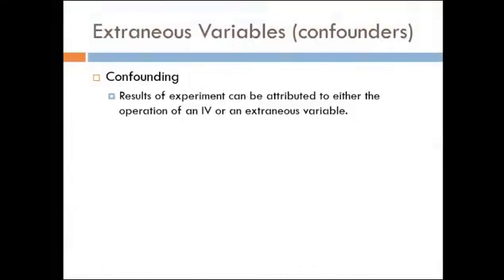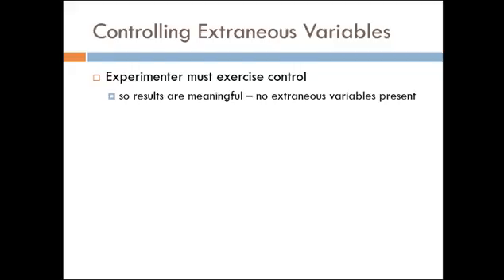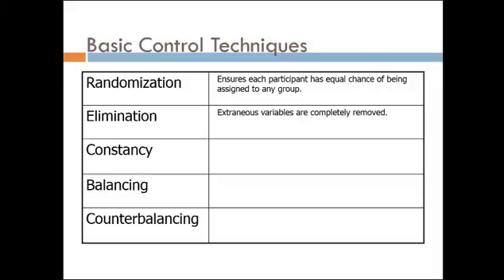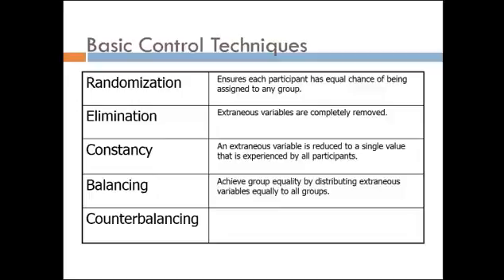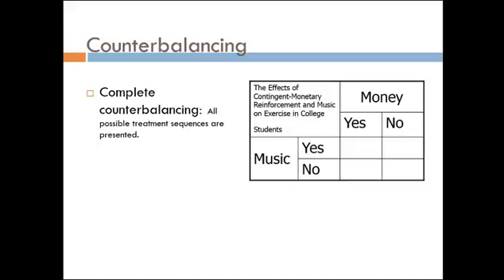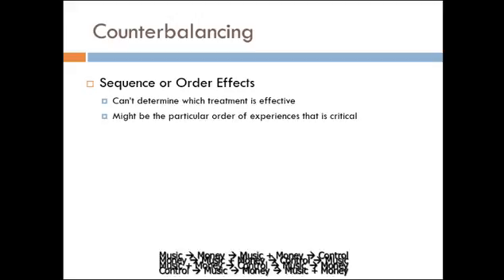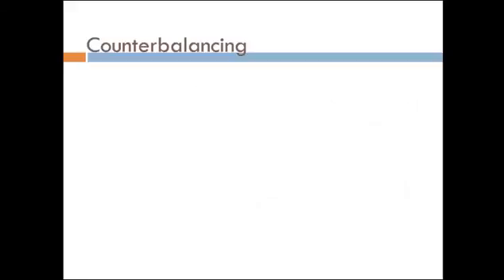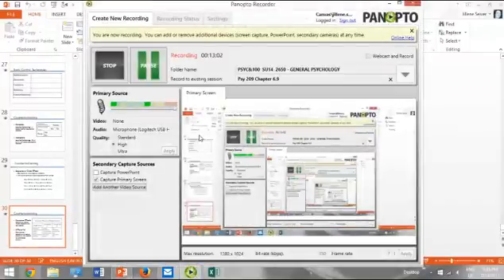Psy 209 Chapter 6.9